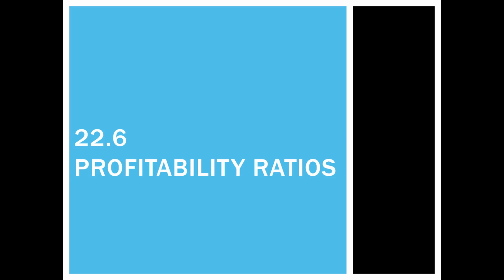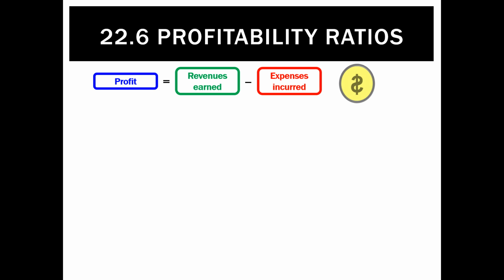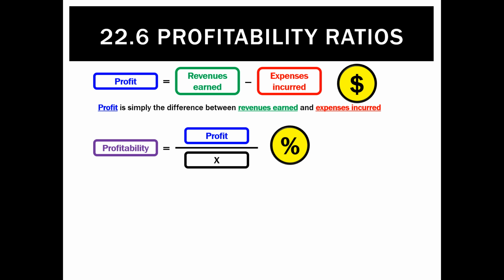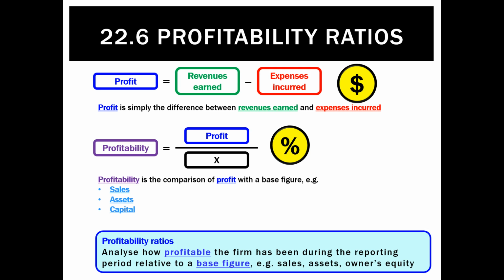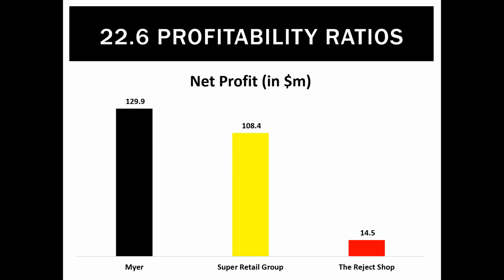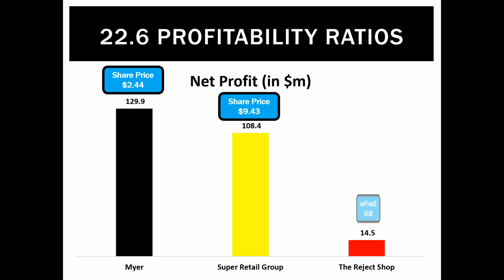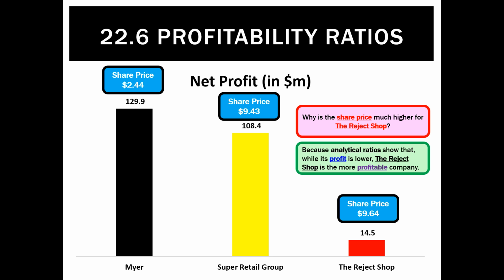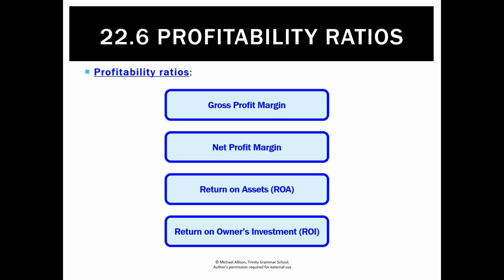22.6 Profitability Ratios